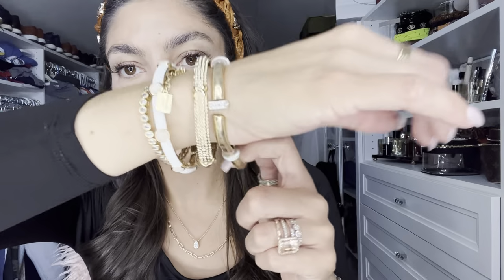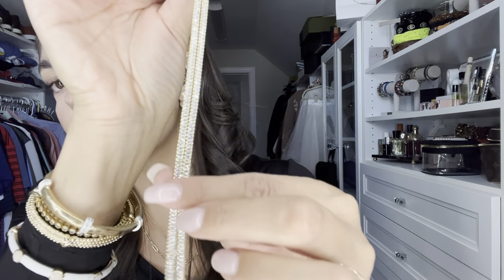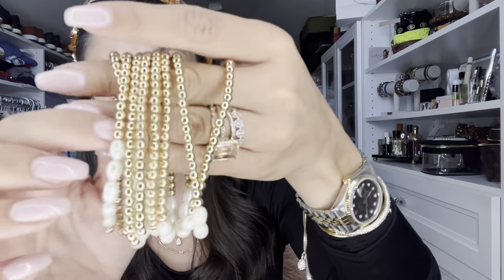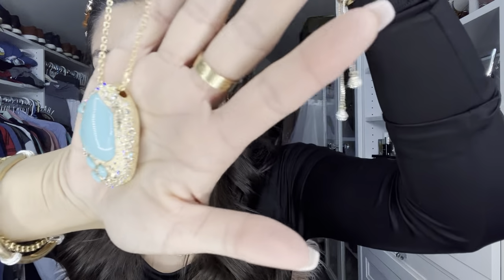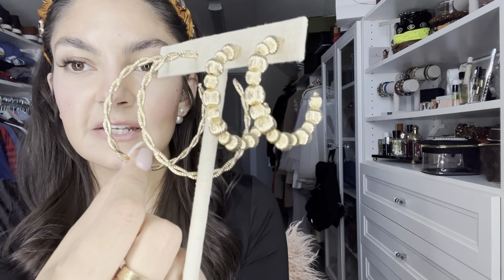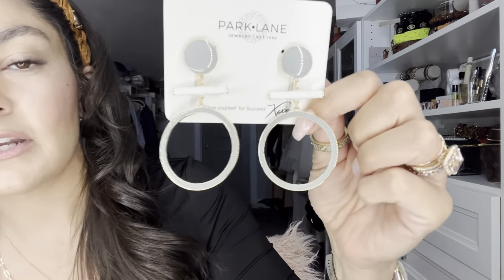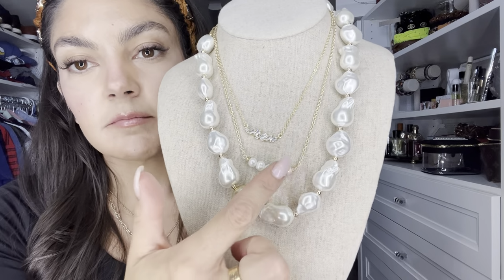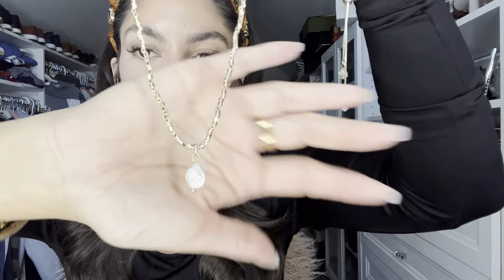MY FIRST PARK LANE JEWELRY HAUL!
ALWAYS SALES:
Spend $67, choose any item ($200 or less) for $30

THIS WEEK'S PROMO
PLUS choose any item ($100 or less) for FREE!!!

SPARKLE BOX
Option 1 - $24 / month (1 exclusive piece, $80 value)
Option 2 - $39 / month (2 exclusive pieces, $160 value)